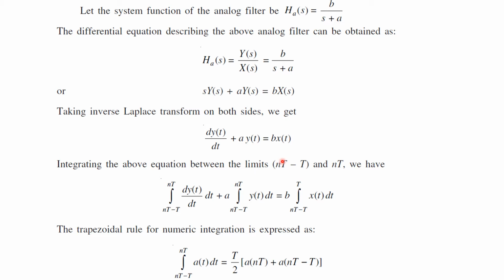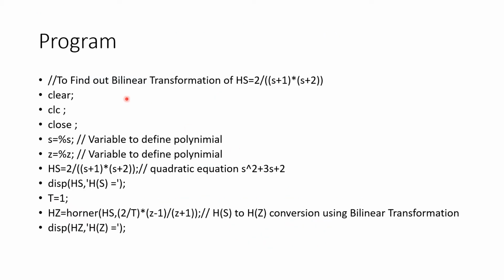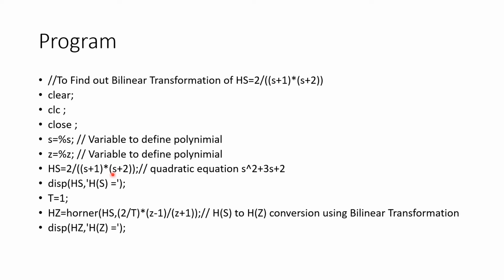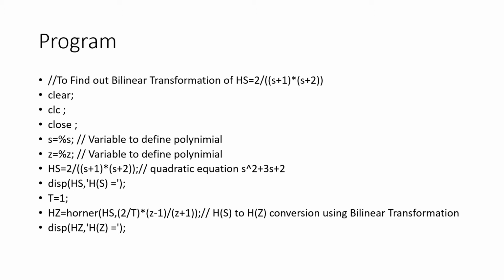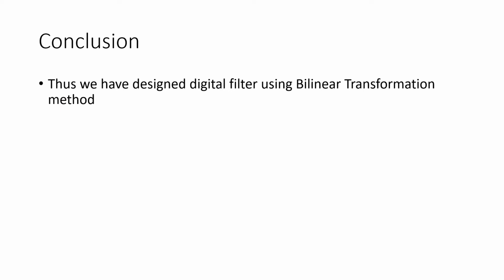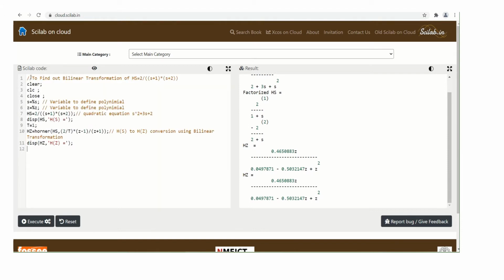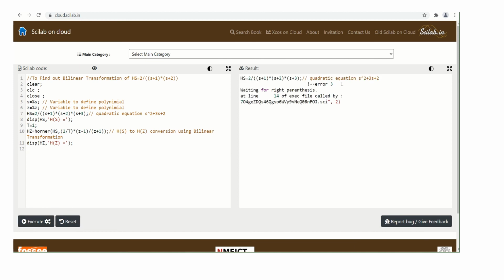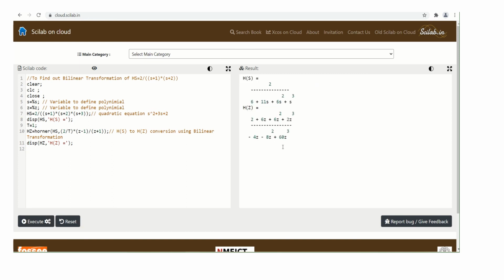DSP Lab Experiment 7